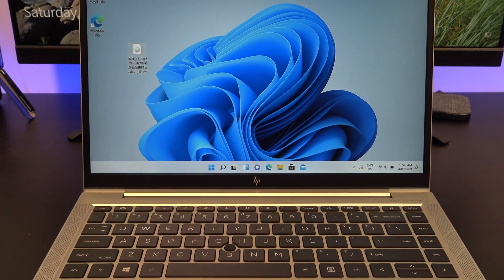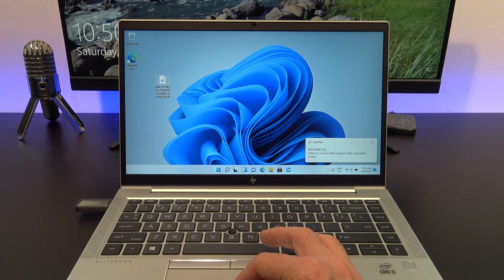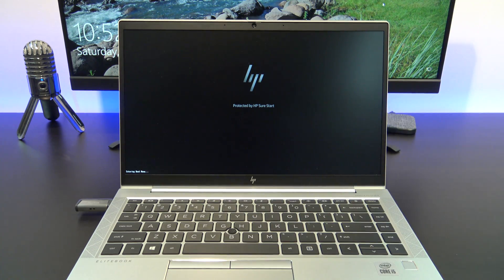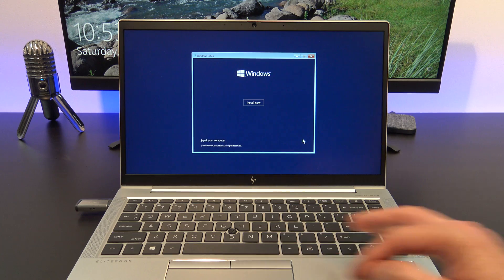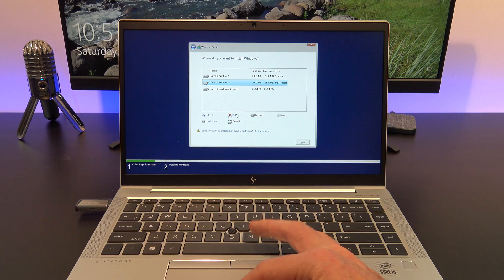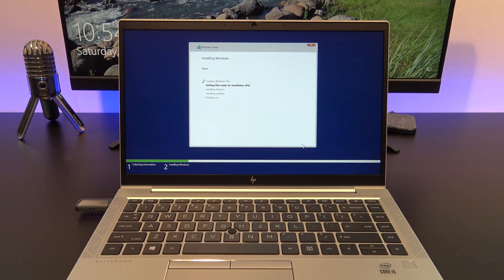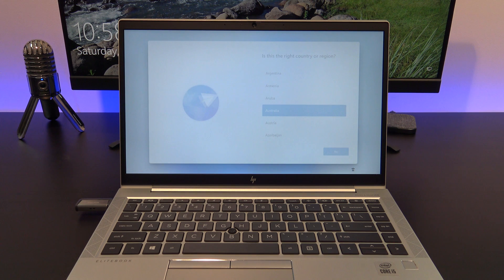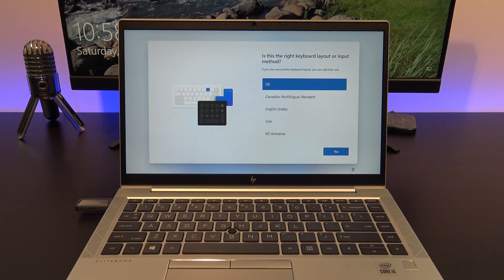Clean Install Windows 11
This video will show you how to do Clean Install Windows 11 on any computer. This is helpful if you have multiple computer you want to upgrade to Windows 11. This allows you to remove the old Windows install as well.